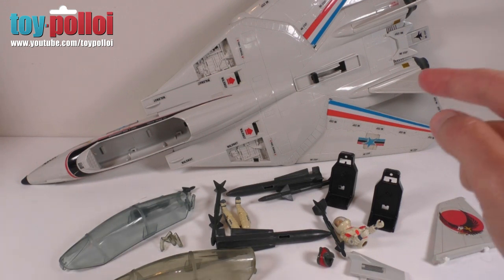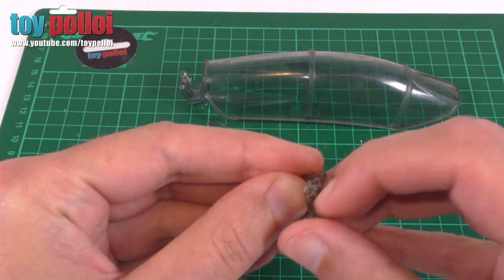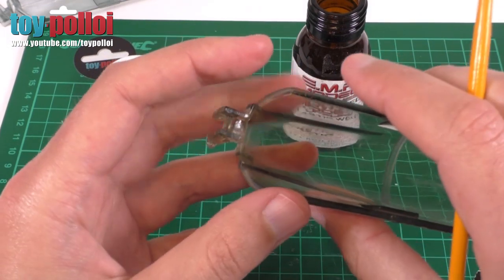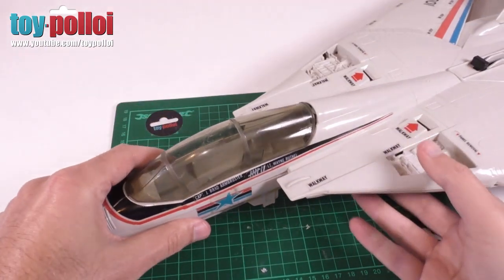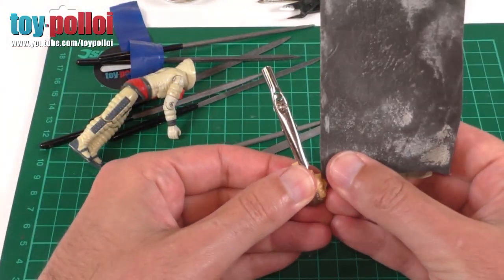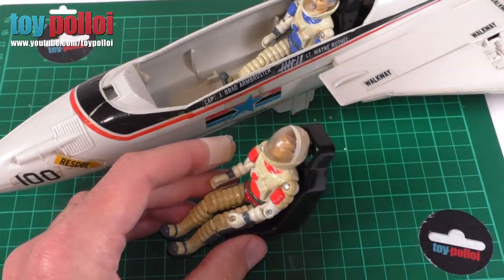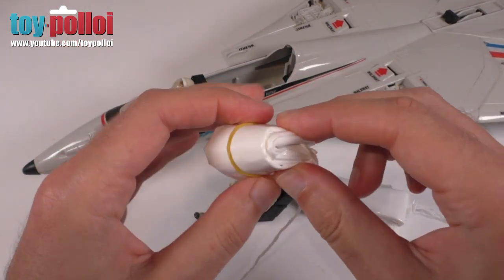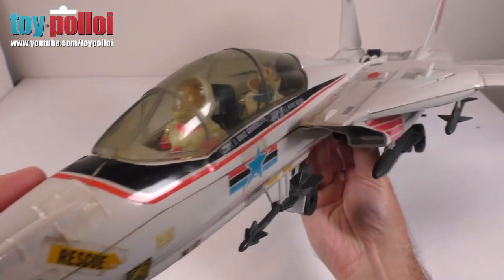G.I.Joe SkyStriker restoration - part two - Toy Polloi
Part two of the restoration of a vintage G.I.Joe Action Force SkyStriker. This time the cockpit gets fixed, custom paint for a co-pilot to Ace, and new parachutes.

I had a lot of fun testing the parachutes :D

for decal and sticker PDF's.